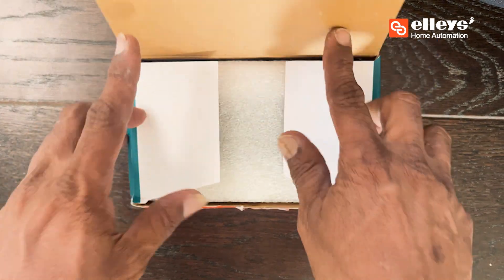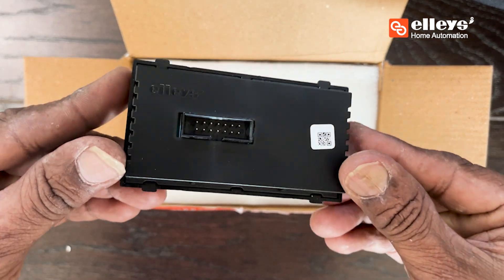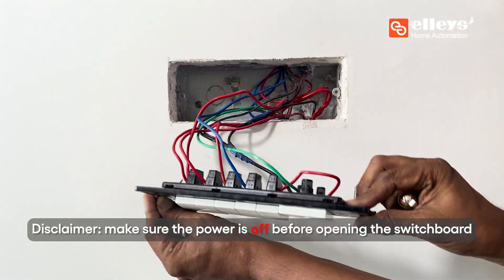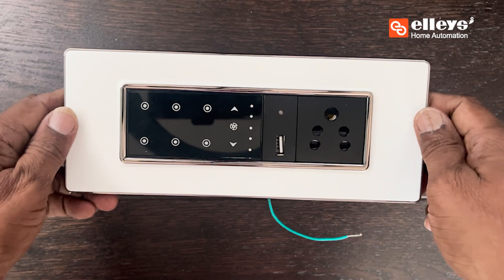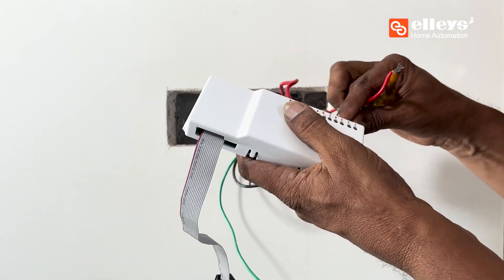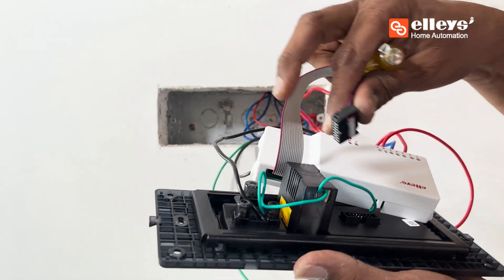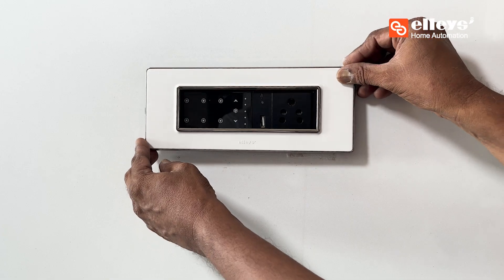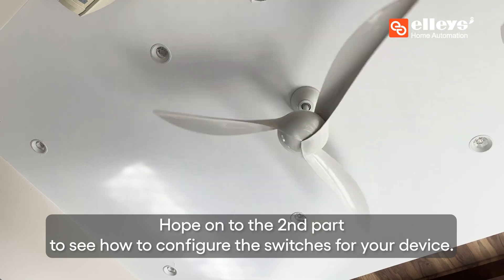Elleys' 6+fan e-touch switch installation process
Our 4-module 6+FAN TOUCH SWITCH provides you with a modernized ambiance and best-in-class automation technology that will help you control and monitor the appliances in your house or office.

To ensure you seamlessly install our switches, we have provided you with a elleys electricalaccessories smarthomes amazonalexa explorepage step-by-step guide below!

Remove 4 switches from the switchboard panel carefully and replace them with a 4-module touch panel.

After opening the switchboard, identify the neutral and phase wires of the appliances in the switchboard

Connect the neutral wire to the position marked N and the phase wire to the position marked P on the device

Now connect the load wires of the appliances to the positions marked 1, 2, 3, 4, 5, 6, and F.

Once all the wires are connected, plug the band of the module into the E-TOUCH device.

After you are done with the installation, it is essential to configure the switches on the Elleys’ Home App!

Head to our website to check out other Home Automation products and electric appliances